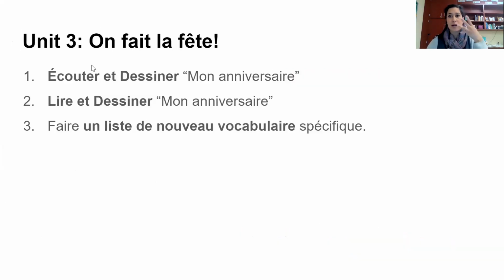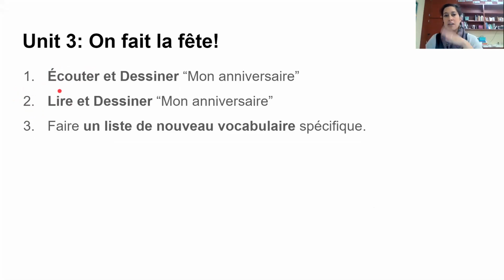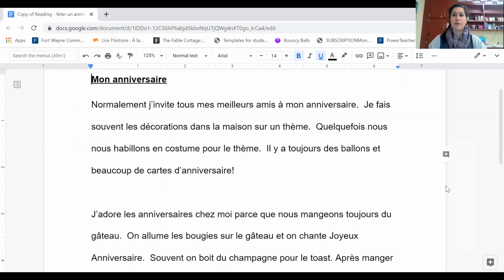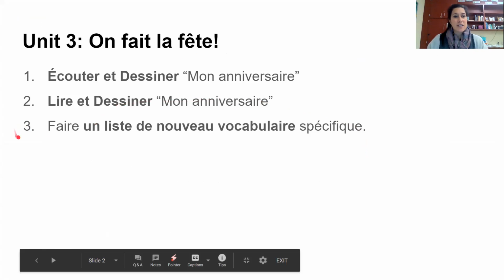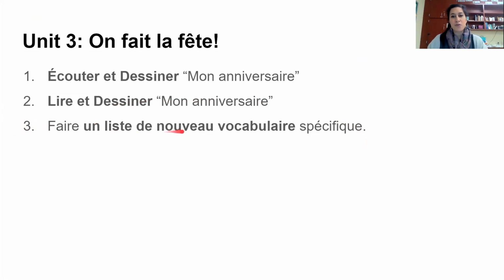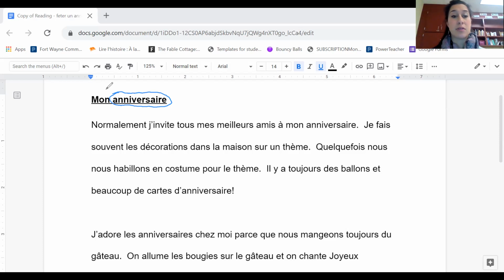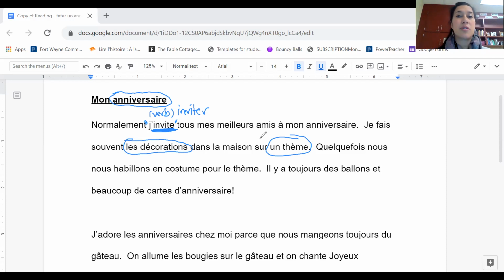FR2 Mon Anniversaire - Listen, Read, notes